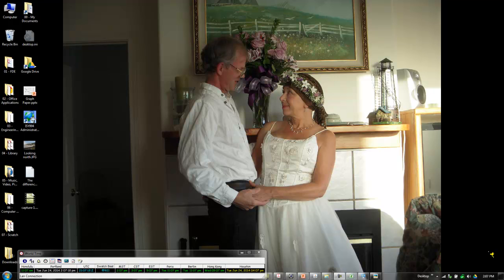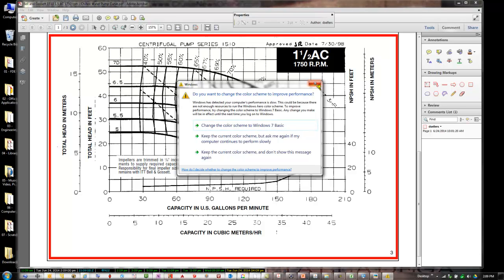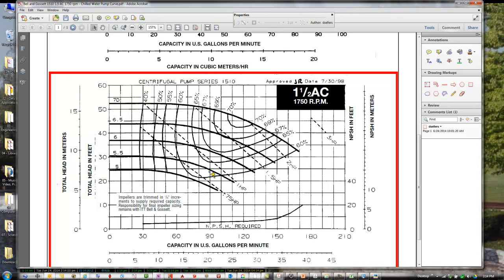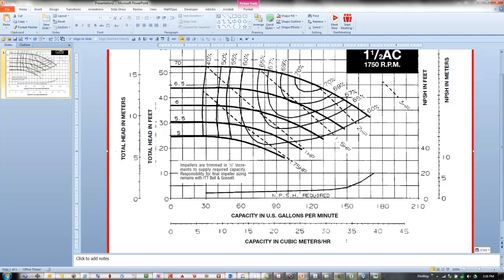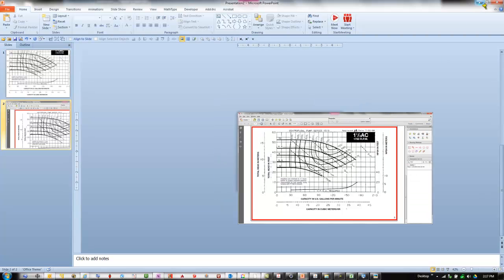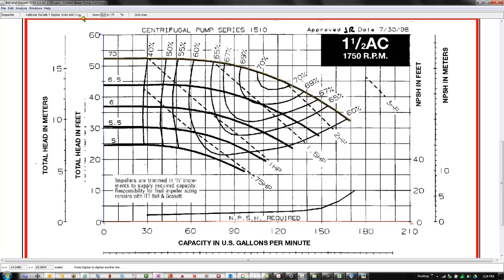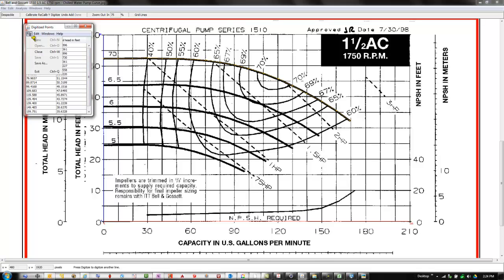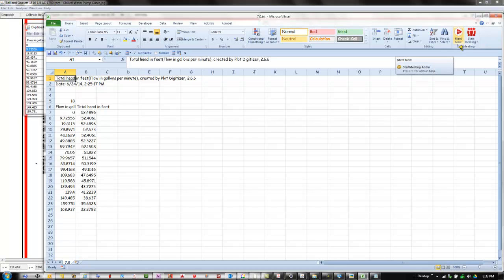Using Plot Digitizer to Digitize a Pump Curve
This is a video I made to show one of our Office Admins how to use Plot Digitizer to create a digital copy of a pump curve so I could load it into Excel and work with it that way.   Plot Digitizer is fairly intuitive, but if you are having a problem using it, this may help.   In it, I also show my particular technique for organizing the CSV files that are created, which may or may not work for you.

You can find a link to a Plot DIgitizer download and some examples at this page on my website.